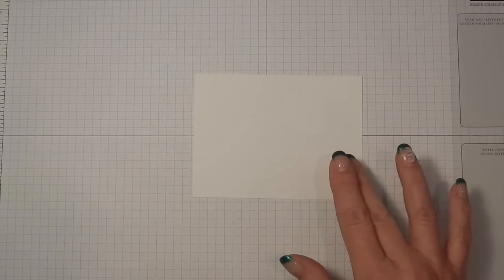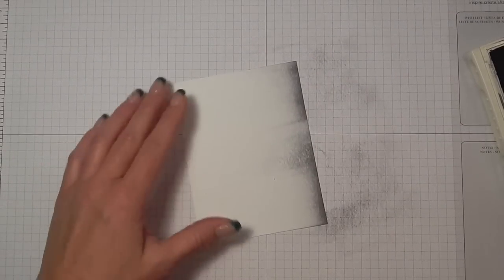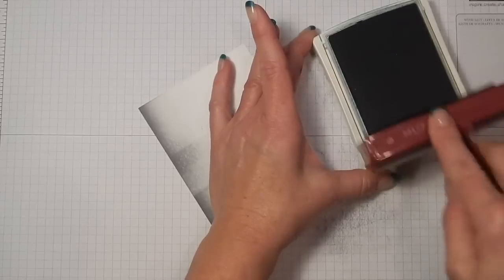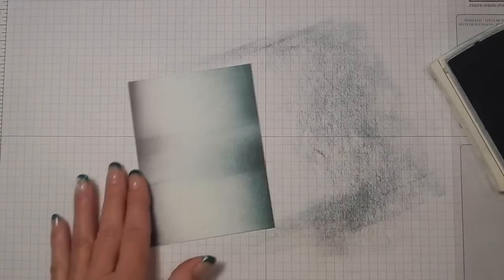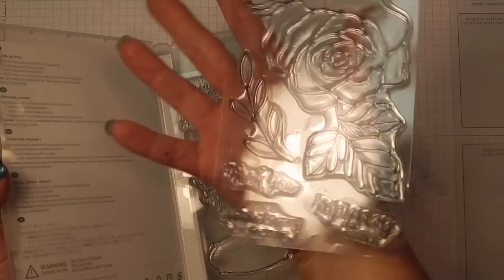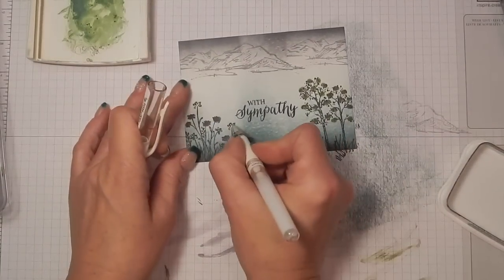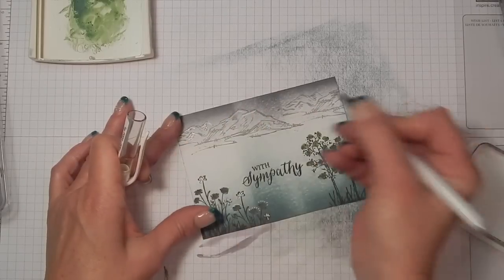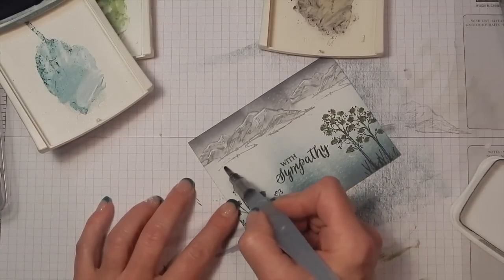Brayer Like A Pro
Making a card that looks like you're an artist is easy with a brayer. IN THE MEADOW is a perfect stamp set for scenery. Dust off those brayers and give it a try! You can order the IN THE MEADOW stamp set on my blog at AStampAbove.com.